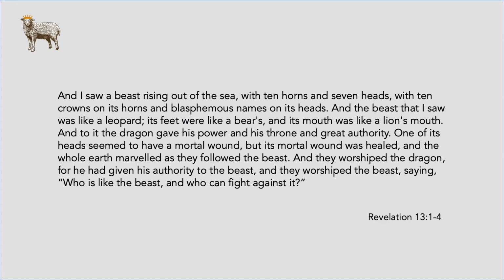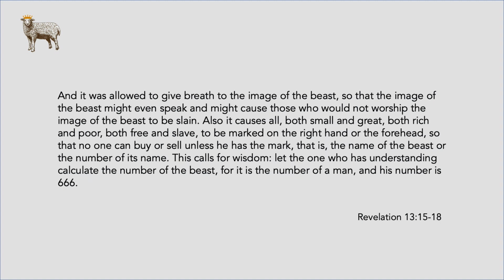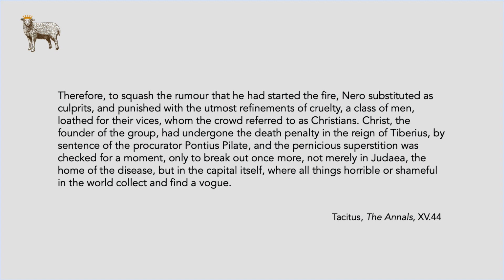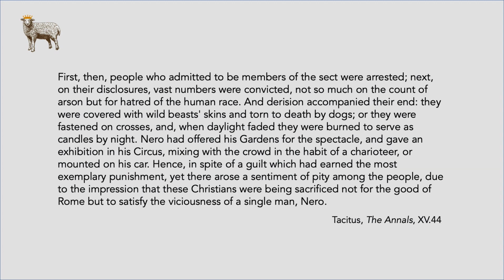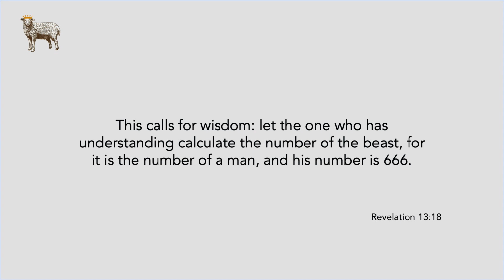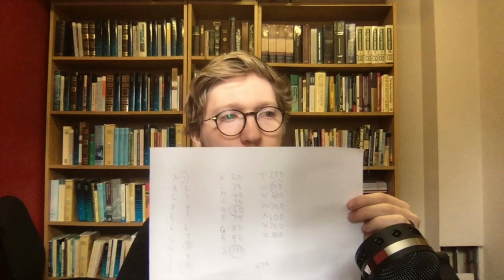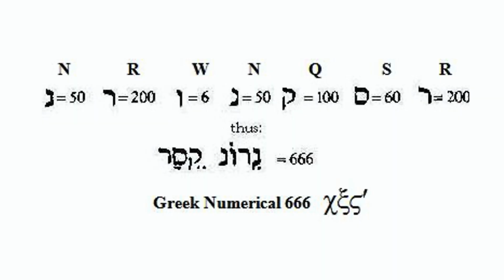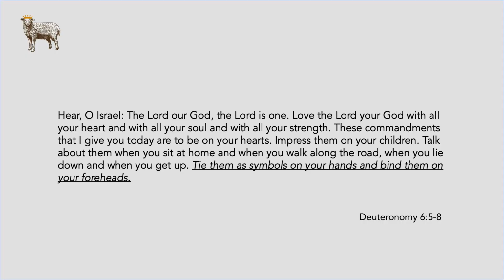Making Sense of Revelation - Part 5: Beasts and Barcodes